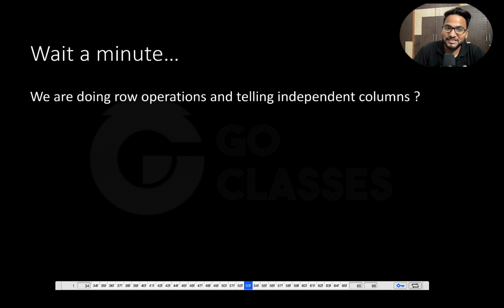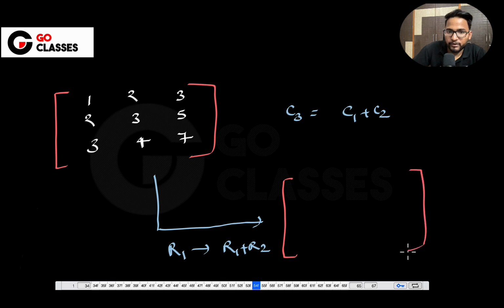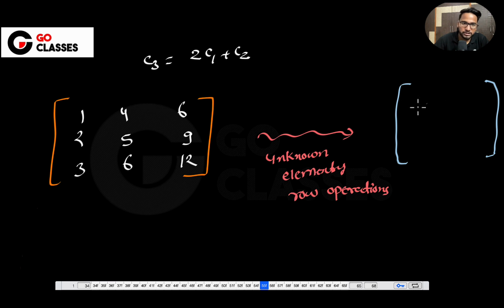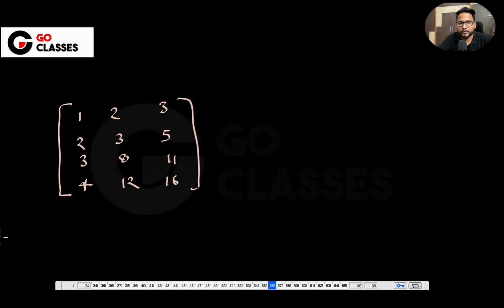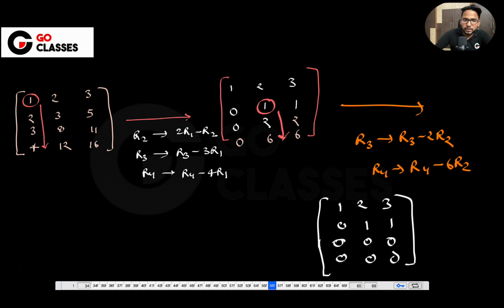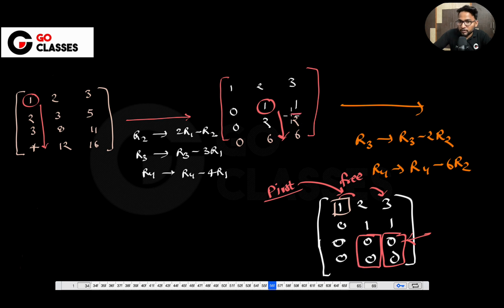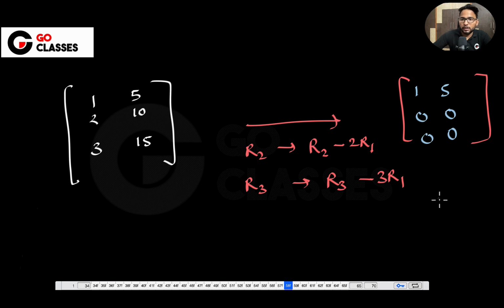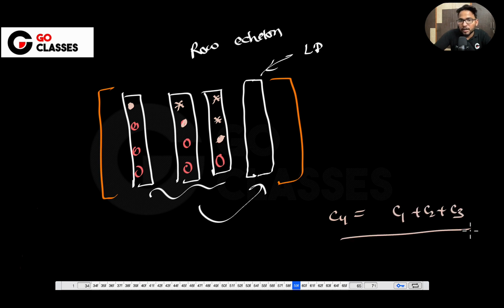6d [OPTIONAL] How Elementary "ROW" Operations Lead to Linearly Independent "Columns"? | GO Classes